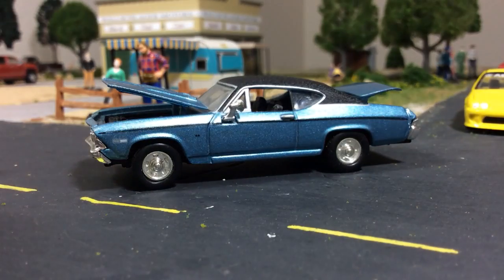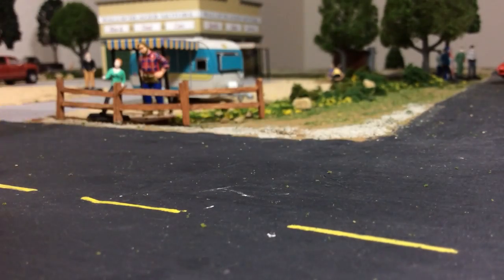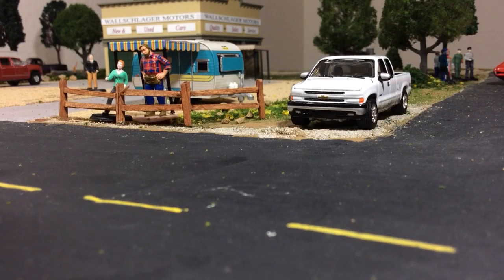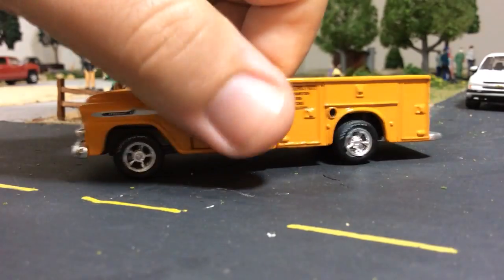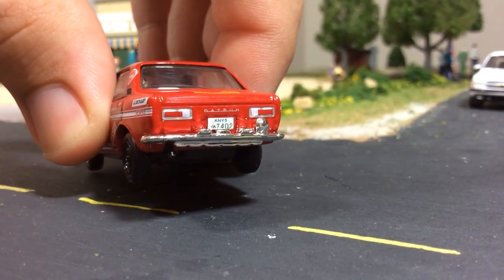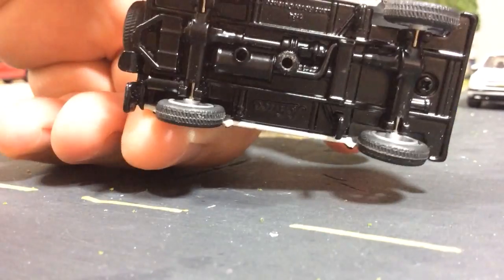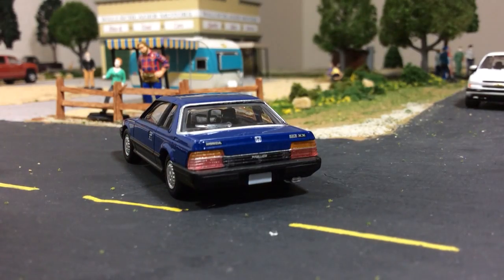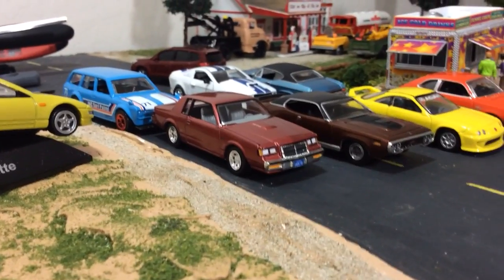Premium Detailed Diecast Brands 1:64 Scale